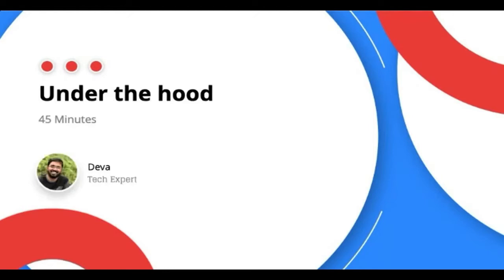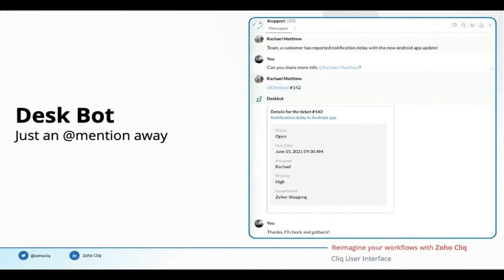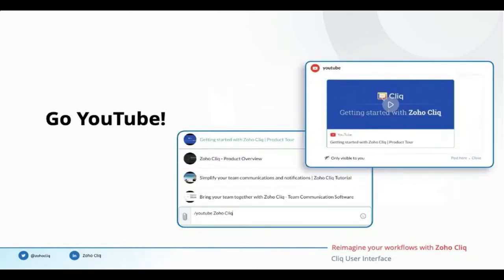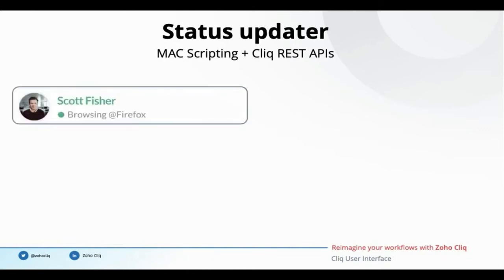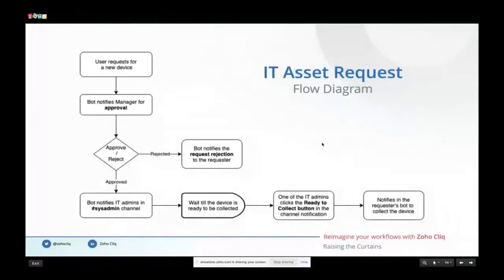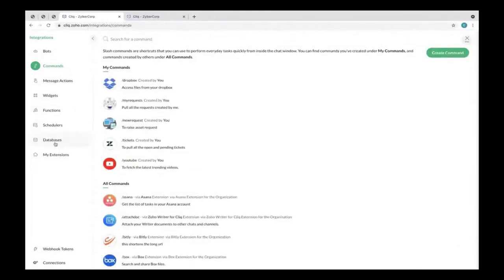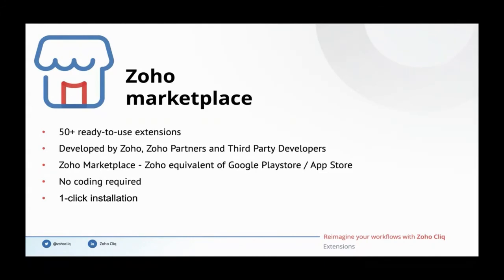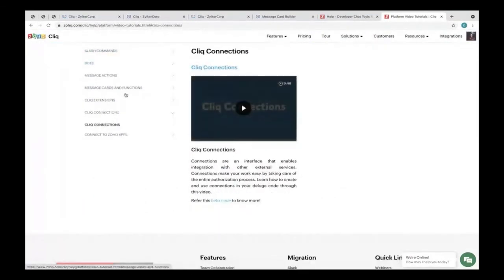Webinar | Reimagine your workflows | Zoho Cliq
A business communication tool helps simplify and streamline your communication with organized conversations, information that's easy to find, and connecting to the tools you love.

To put it simply, it helps improve your team's overall productivity and, in turn, impacts your business's performance.

Also, any enhancements you do in your business communication tool automatically help you reap greater benefits.

Integrations in Cliq make sure that all your apps are accessible right where you collaborate, so you don't end up switching between multiple apps to find the data you need. Simply, it helps save time and enhance your productivity.

The other most critical aspect is that Cliq is extensible. That is, you can add new functionalities to the tool and enhance its capability.

Learn how to build internal tools in Cliq to automate routine tasks and boost productivity 👇